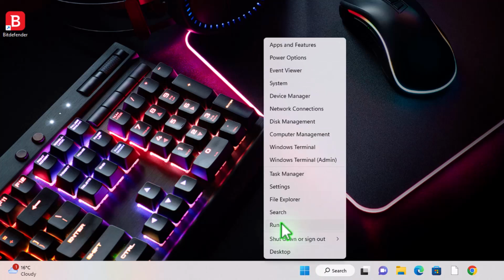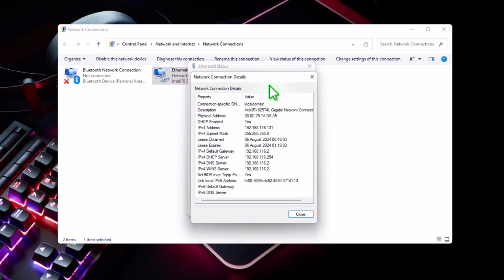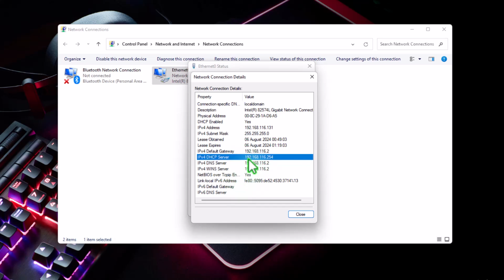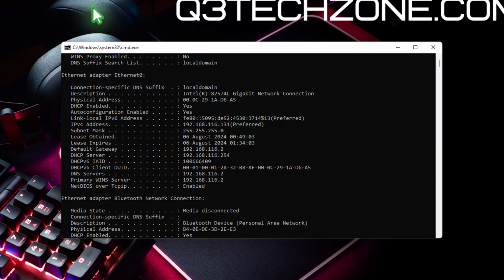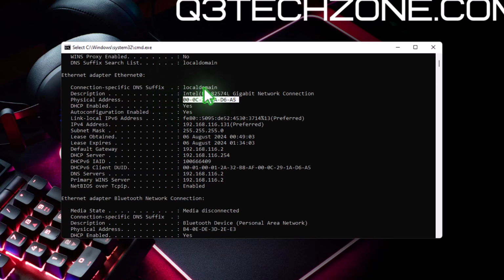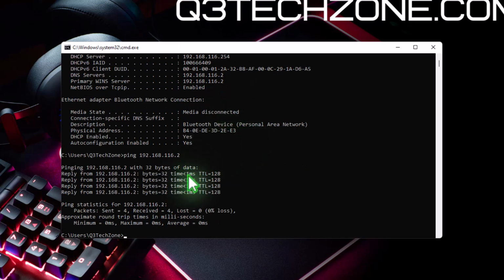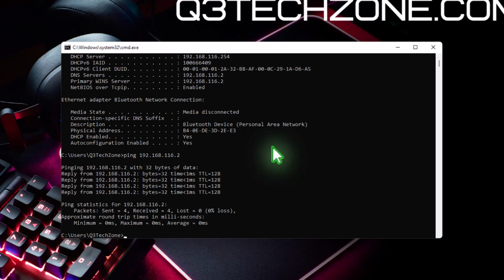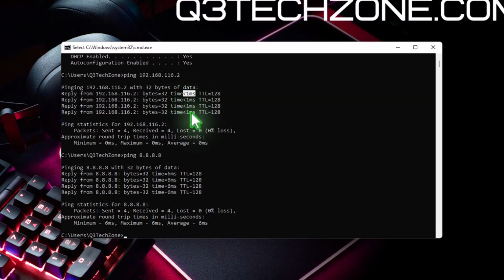Easiest Way to Find Your IP Address on Windows 11 and 10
Are you looking for the easiest way to find your Windows 11 and 10 IP address? Look no further! In this comprehensive tutorial, we will guide you step-by-step through various methods to locate your IP address quickly and effortlessly.

Whether you're a beginner or an experienced user, our easy-to-follow instructions will help you understand the process quickly. We’ll cover both the Command Prompt and the Settings app, ensuring you have all the tools you need at your fingertips.

- How to find your IP address using Windows Settings
- Using Command Prompt to retrieve your IP address
- Troubleshooting common issues related to IP address lookup

Master your Windows 11 and 10 experience by knowing how to easily find your IP address.